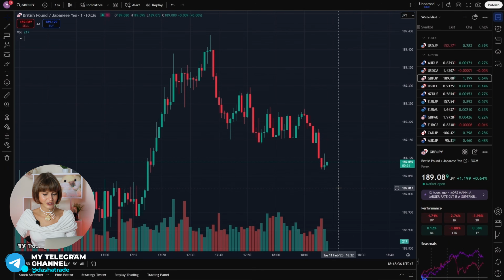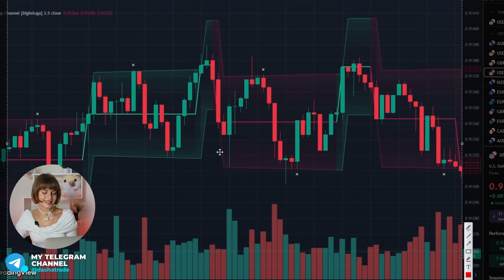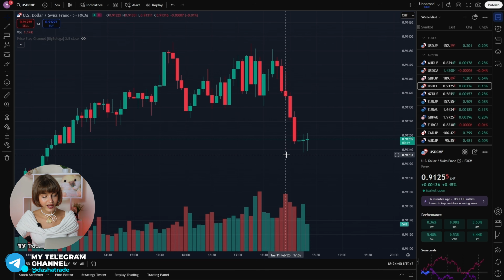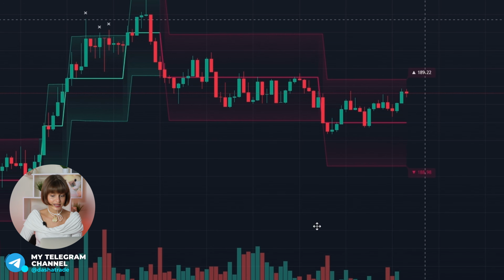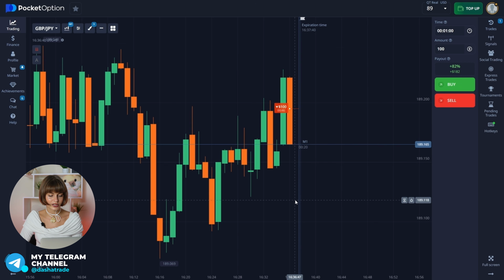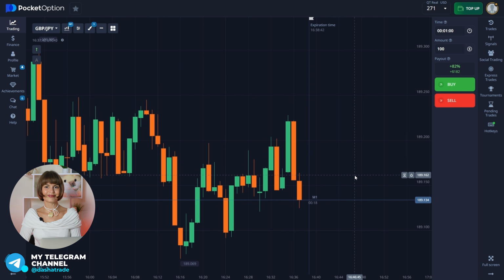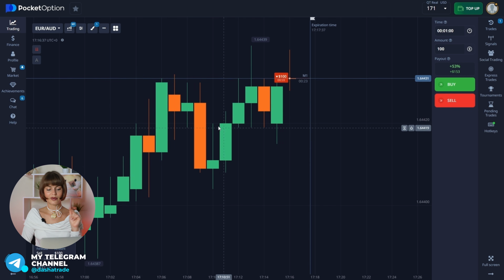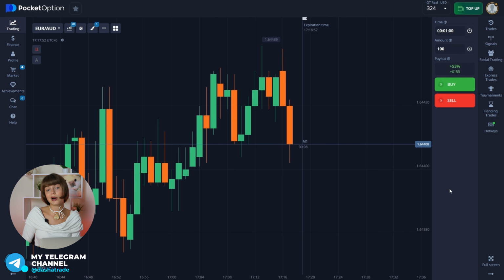POCKET OPTIONS STRATEGY | BINARY TRADING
🔥Video description:
In this video, I reveal a binary options trading strategy tailored for Pocket Option in 2025. You’ll see exactly how to identify high-probability trades, time your entries, and manage risk to maximize profits. Whether you’re brand new or looking to refine your skills, this step-by-step method will help you trade smarter and win more in today’s market.

📊 Highlights:
On my YouTube channel where we talk about things like:
- Binary trading
- Pocket options